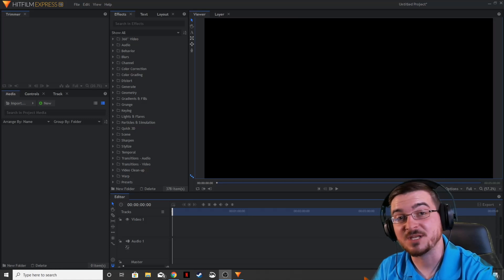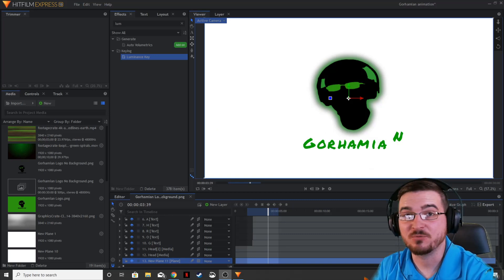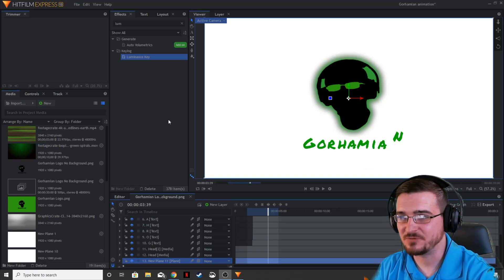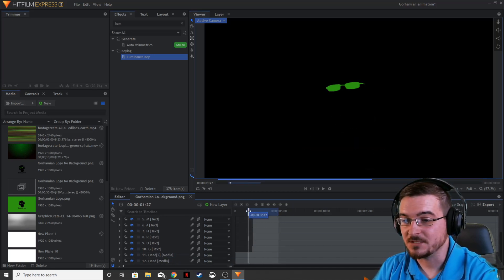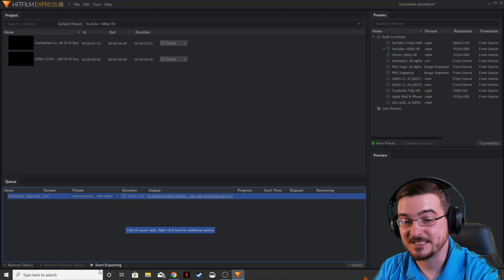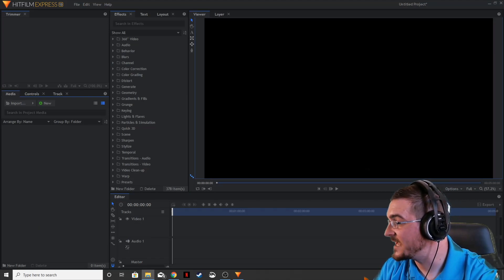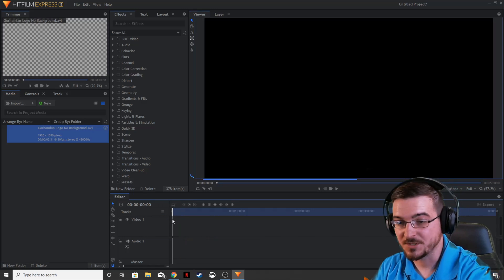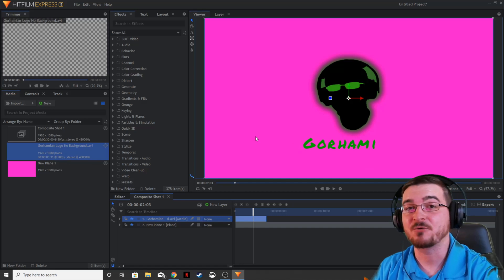Hitfilm Express How to Remove The Background from a Logo!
Welcome Everyone to another How To on Hitfilm Express from Misfit Studios!
This week Gorhamian shows you how to easily remove the background from an animated Logo!

How to Get Hitfilm Express!